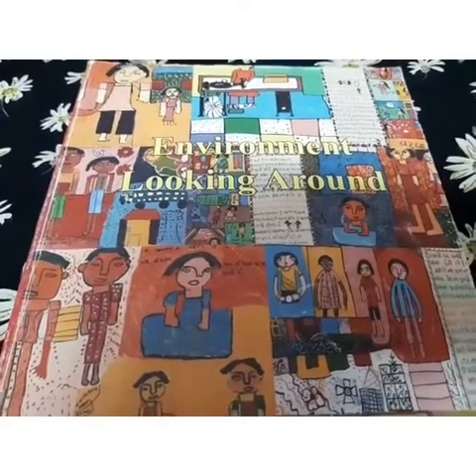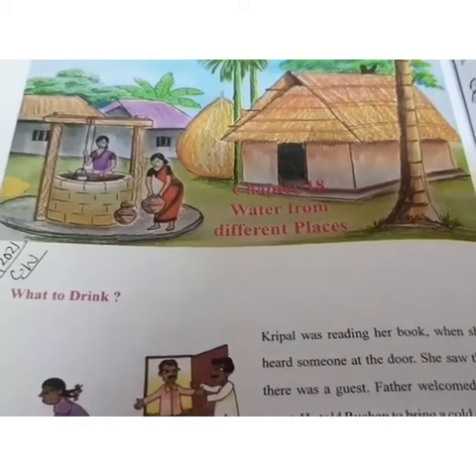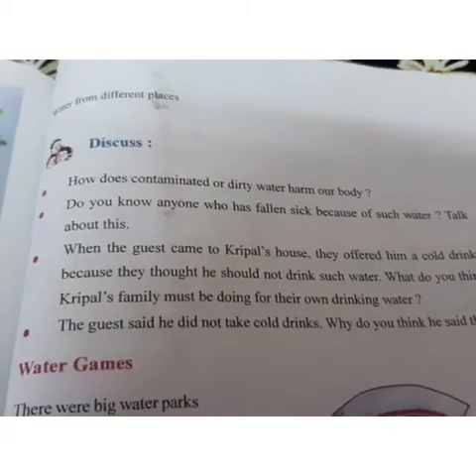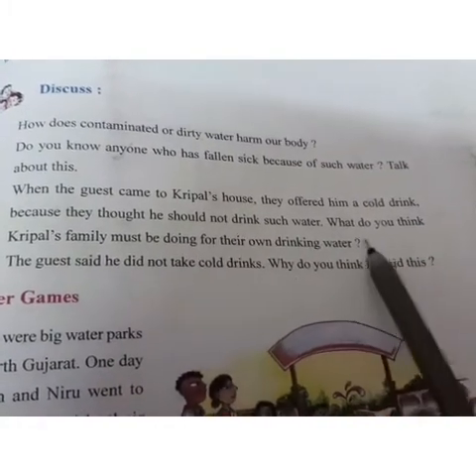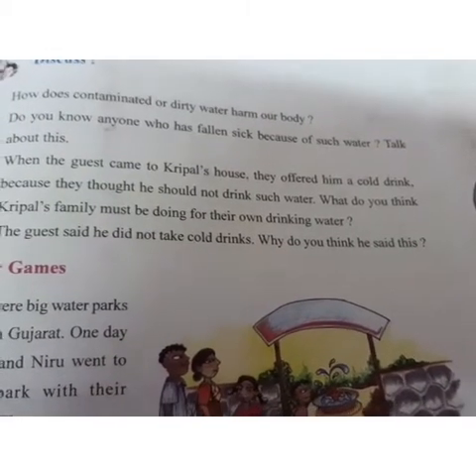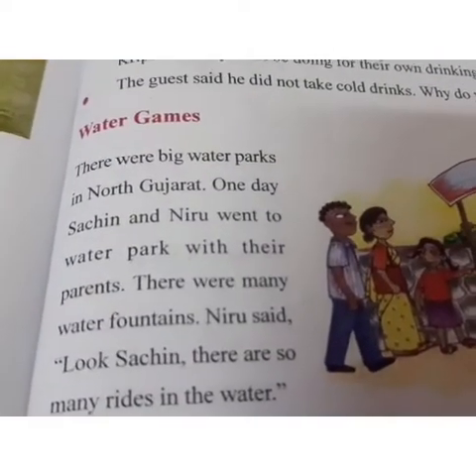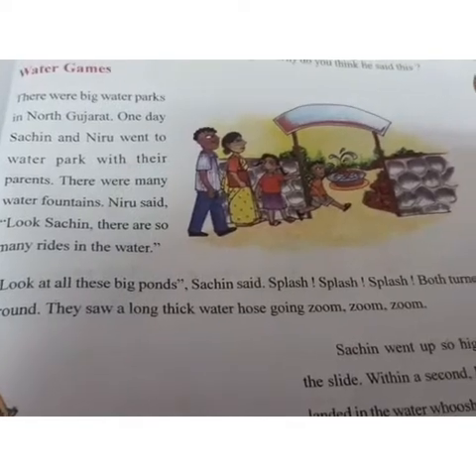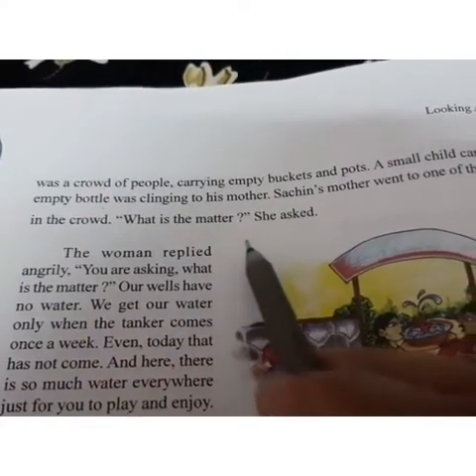STD 4 EVS L 18 WATER FROM DIFFERENT PLACES